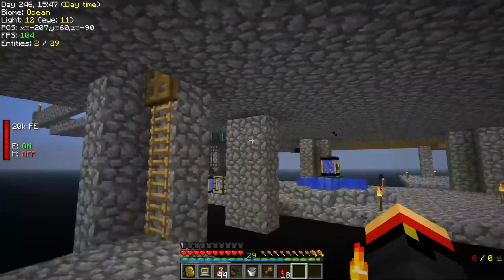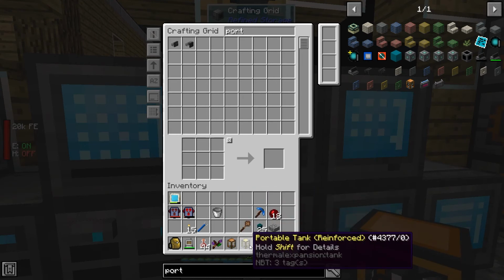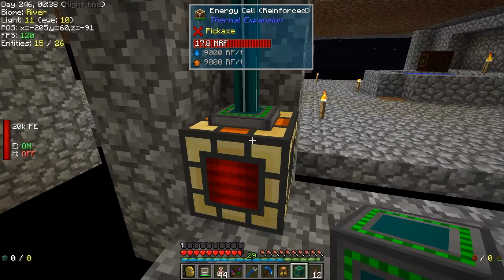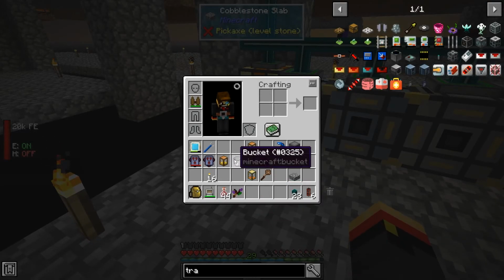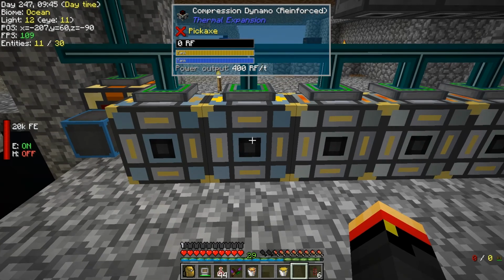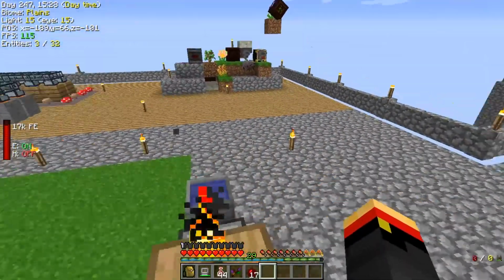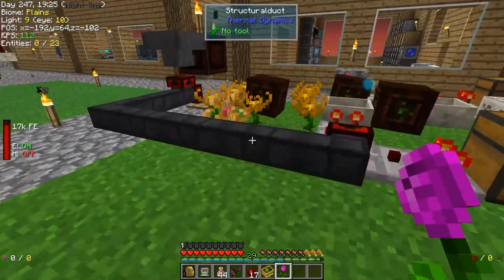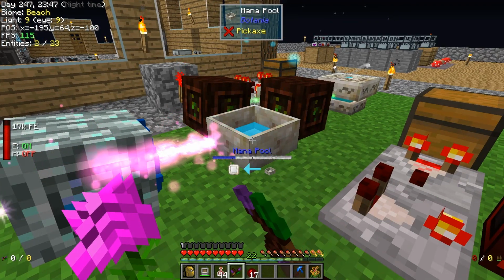Skytania E39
Skytania - A modded minecraft series in a Skyblock work focused on Botania and automation.

Partial Mod List: (I lost the world, so this based on what I remember)
AppleSkin
AromaBackup
Better Builder's Wands
Botania
Building Gadgets
Chisel
CraftTweaker
Ex Nihilo Creatio
Ex Compressum
Flux Networks
Glassential
InGameInfoXML
Inventory Tweaks
Iron Chests
JEI
Mob Grinding Utilities
ModTweaker
More Overlays
Not Enough Scaffold
Quark
Refined Storage
Refined Storage Add-ons
RFTools
Simply Jetpacks 2
Storage Drawers
The One Probe
Thermal Expansion
Thermal Dynamics
Tiny Mob Farms
XNet
YUNoMakeGoodMap